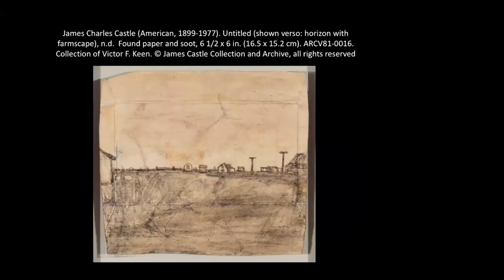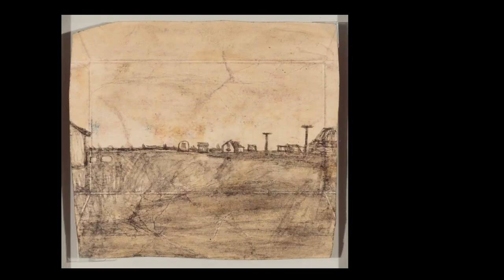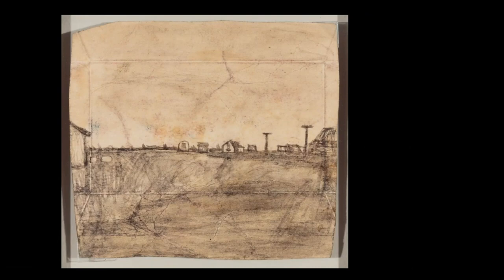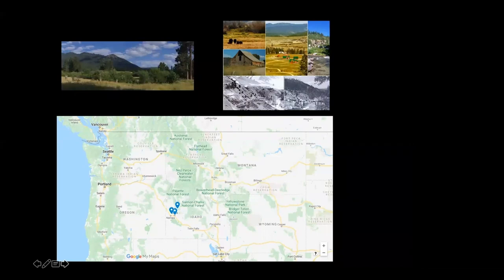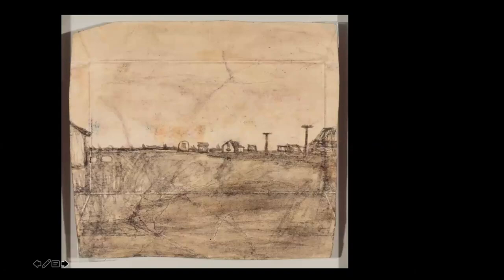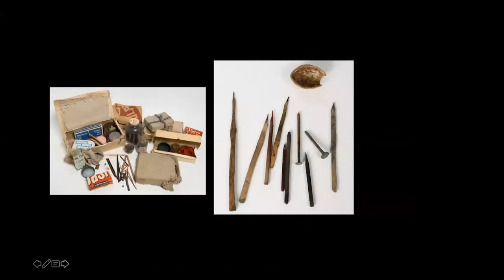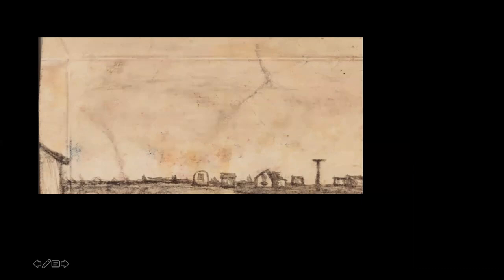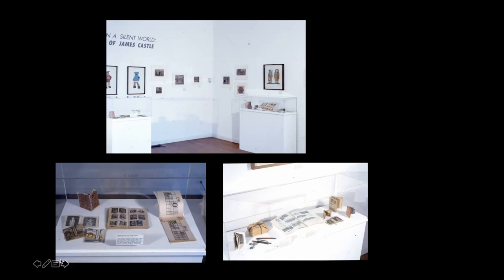James Castle's Landscapes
In this virtual field trip, Chief Curator Alison Amick takes a closer look at an untitled landscape drawing by artist James Castle. This piece was featured in the traveling exhibition "Outsider Art: The Collection of Victor F. Keen," on view at Intuit in 2021. Amick gives insights into Castle's life and artistic practice.

Intuit’s virtual field trips are supported in part by a grant from the Art Dealers Association of America Foundation.

James Charles Castle (American, 1899–1977). Untitled (Shown verso: Horizon with farmscape), n.d. Found paper and soot, 6-1/2 x 6 in. (16.5 x 15.2 cm). ARCV81-0016. Collection of Victor F. Keen, Philadelphia, PA.